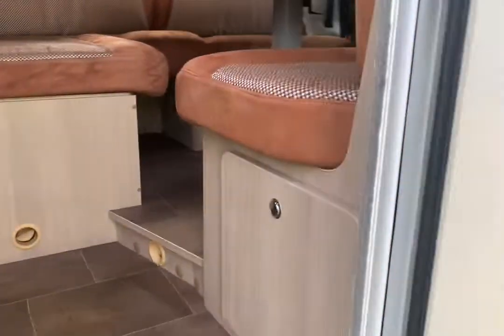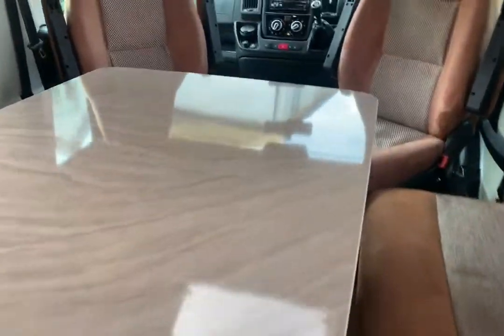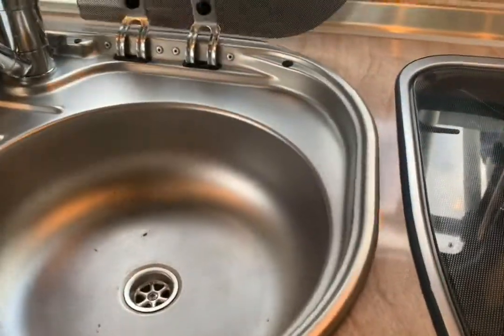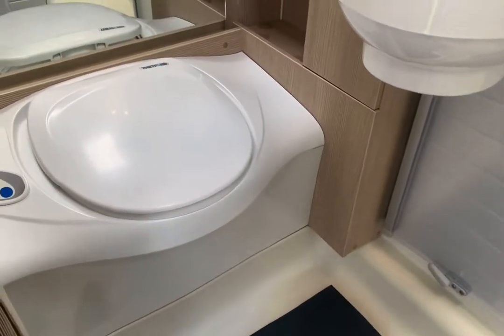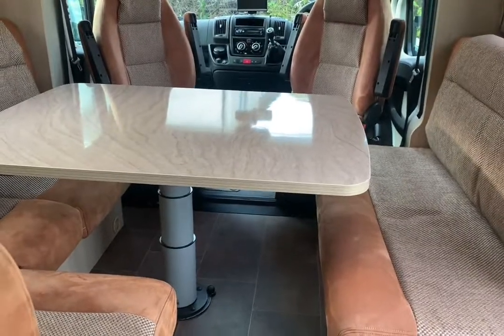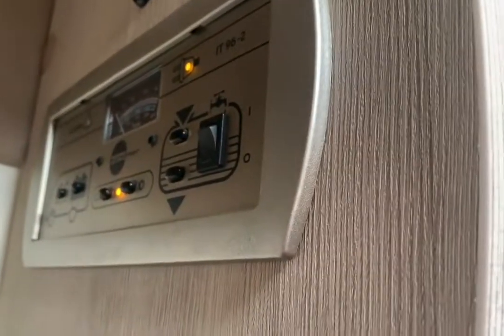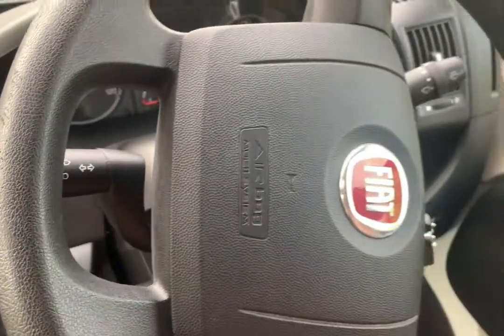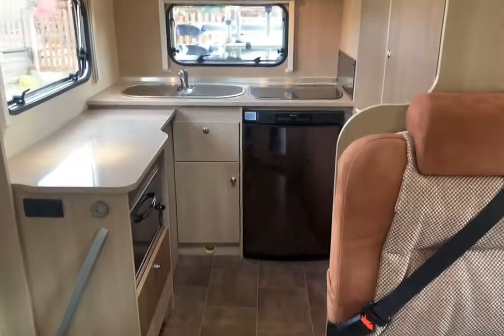Burstner Ixeo time it 585